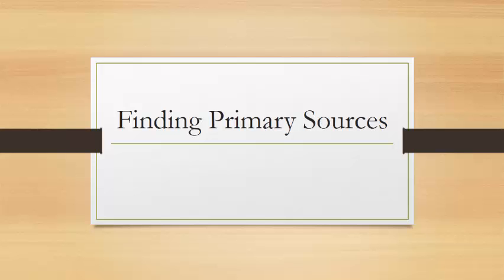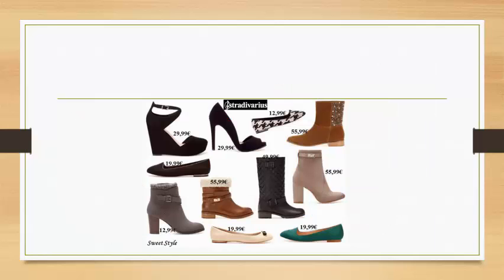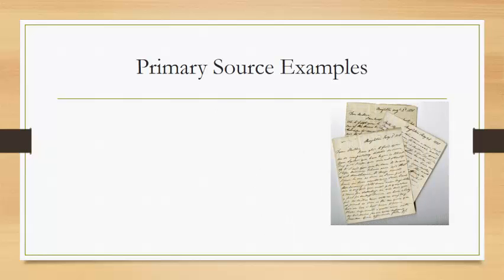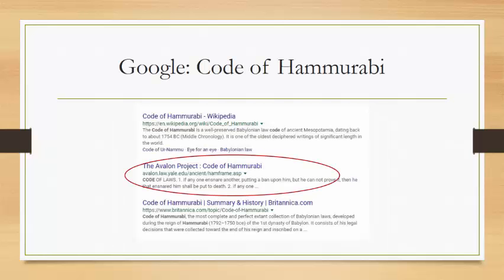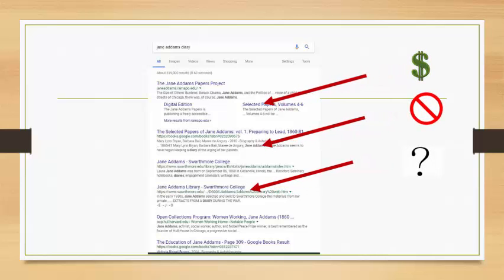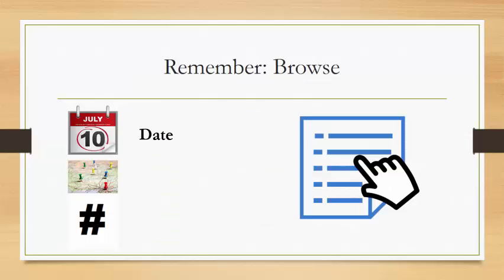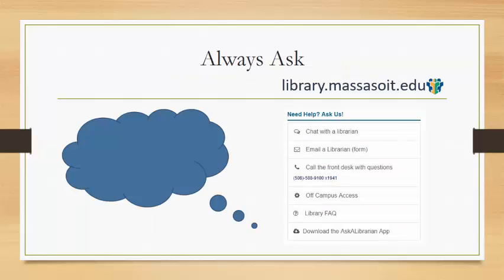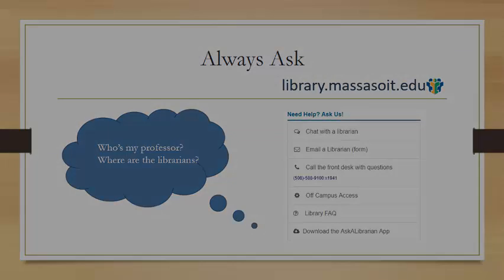Primary Sources- How to Find Them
With so many digital repositories on the web, it is essential to understand how they are organized so you can find the sources you need.